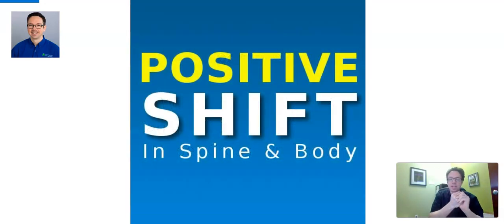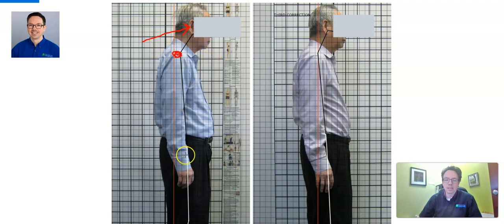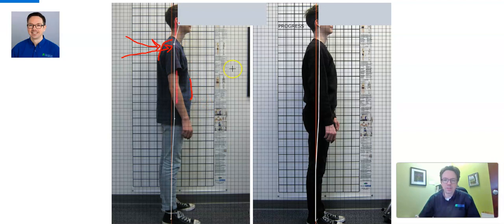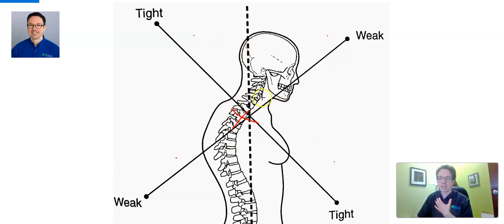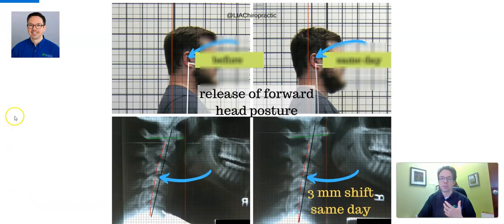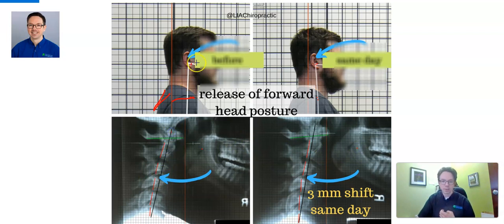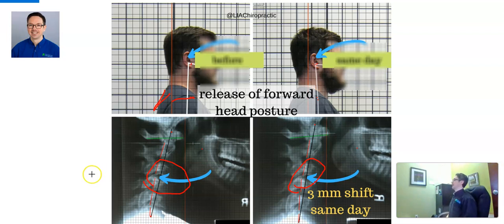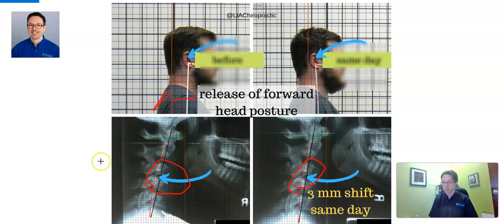Forward Head Posture needs more than exercise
What is forward head posture? Can exercise help me? Can chiropractic help me? Is forward head the same is upper cross syndrome? Is there anything else that could be affecting forward head posture outside of upper cross syndrome?

We look at forward head posture for a few minutes from a global body perspective, and the perspective of structural chiropractic care.